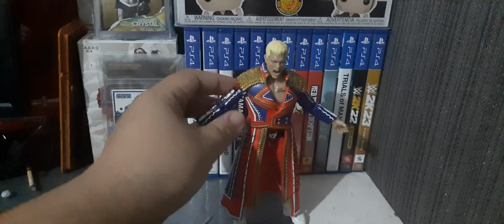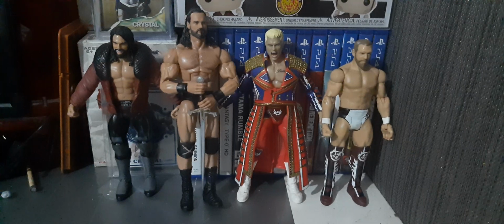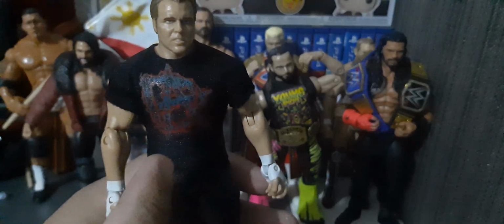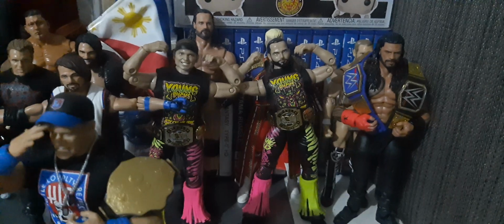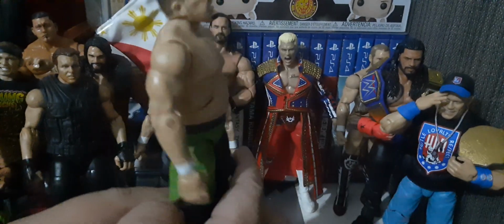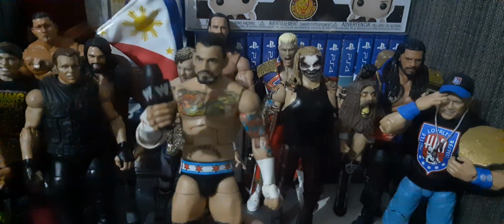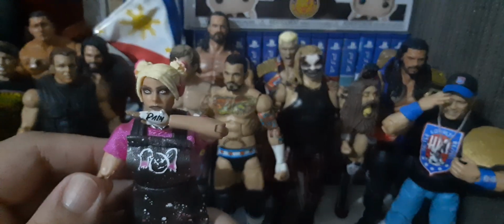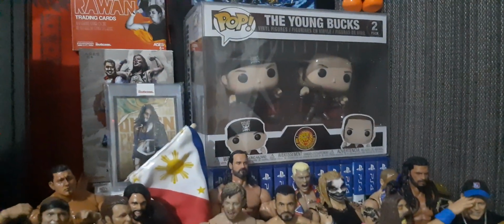Ryder's Wrestling Figure Collection